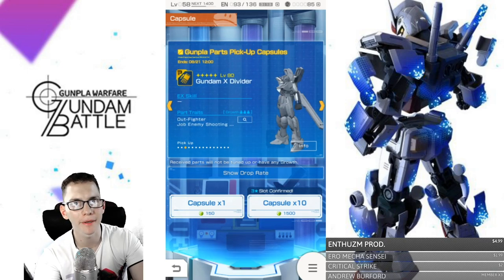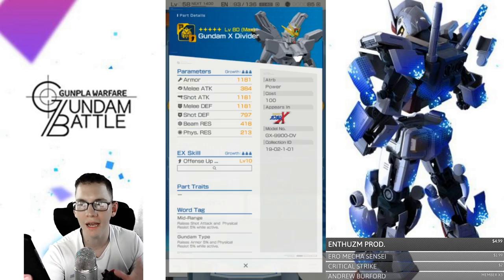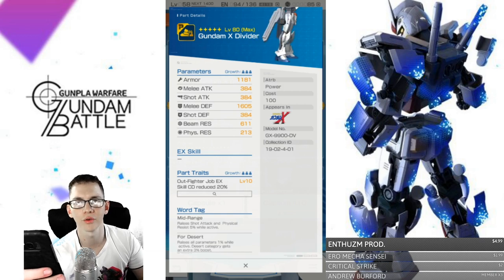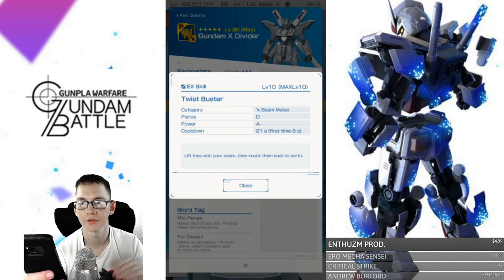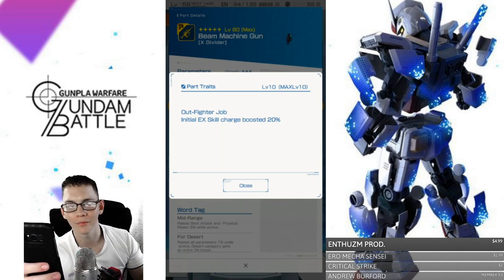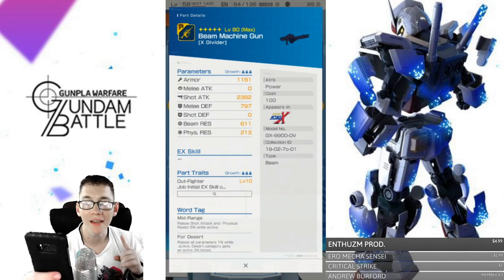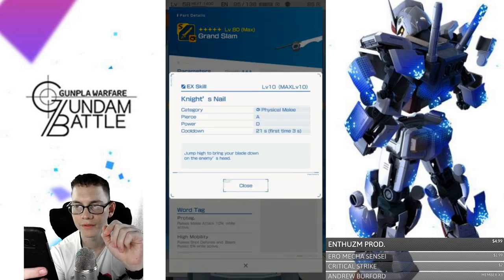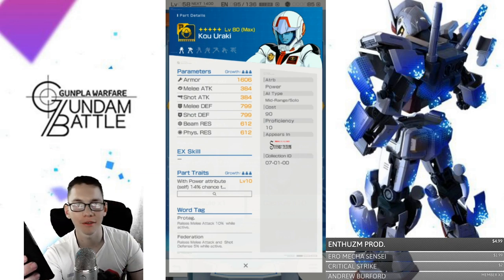X Divider Gundam & Aile Strike Gundam Banner Overview | Gundam Battle: Gunpla Warfare